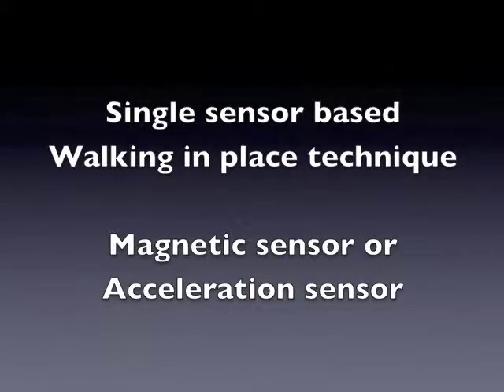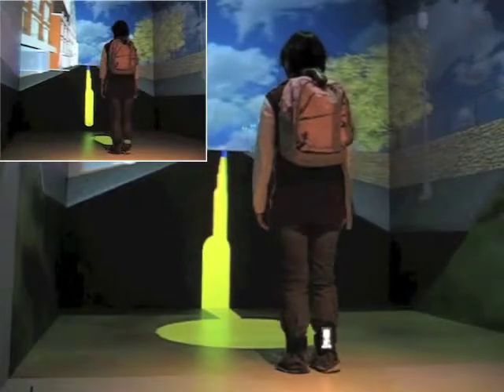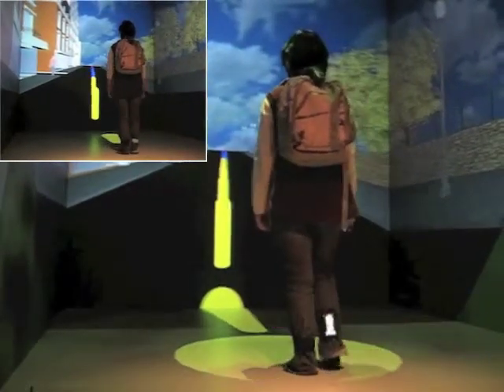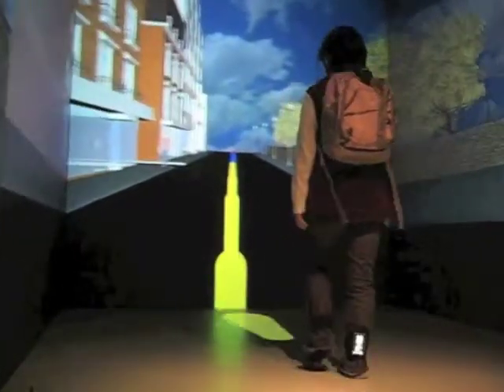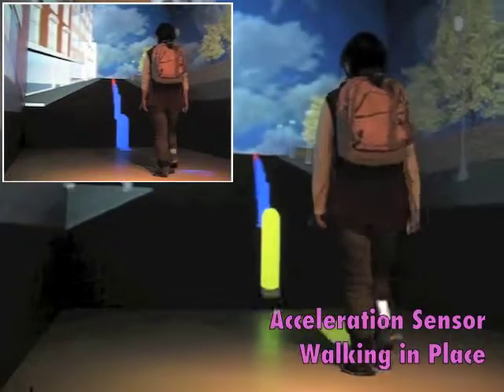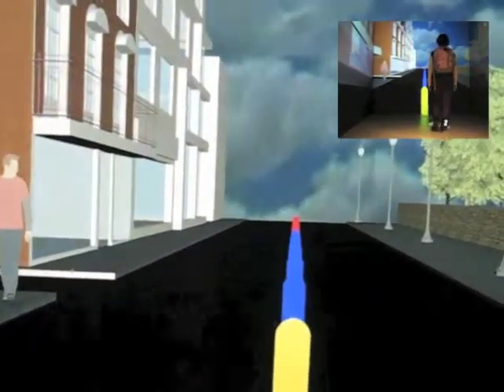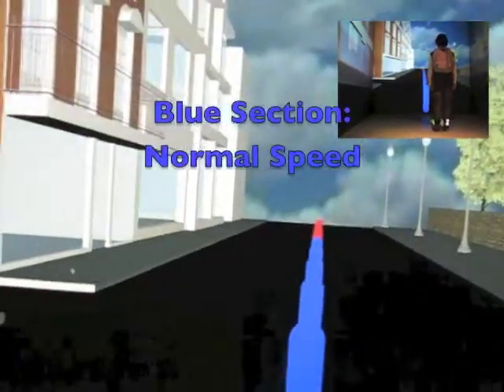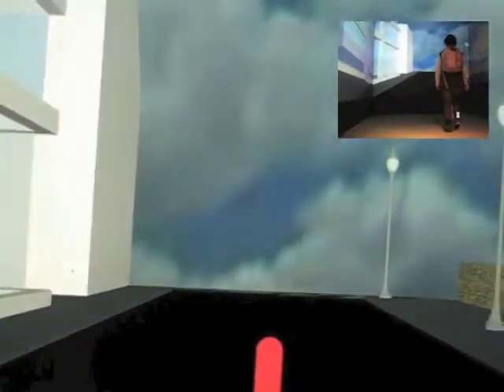Sensor-Fusion Walking in Place technique for navigation in 3D virtual world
The former part is single sensor-based walking-in-place navigation technique. The latter part is sensor-fusion-based walking-in-place navigation technique. You can compare the performance of single-sensor and sensor-fusion approaches.

Development of effective and efficient walking-based navigation techniques is still challengeable and on-going research in immersive 3D virtual environments. While the other walking-in-place (WIP) navigation techniques were developed with camera-vision or high-end sensor technology, this sensor-fusion walking-in-place (SF-WIP) navigation technique was developed by using two smartphones (1st generation smartphones are used in this demonstration) and one magnet. Existing vision-based or high-end sensors based WIP techniques are  usually implemented with a complicated algorithm (mostly filtering), requiring high-computing power. On the other hand, SF-WIP was developed with a different approach based on physics and can be implemented with a simple algorithm on smartphones (with low computing power). SF-WIP can support dynamic walking speed, even up to running speed. Many existing WIP techniques hardly support both speed of normal walking speed and running speed.

Related reference to this video: Kim, Ji-Sun, Denis Gracanin, and Francis Quek. "Sensor-fusion walking-in-place interaction technique using mobile devices." Virtual Reality Workshops (VR), 2012 IEEE.